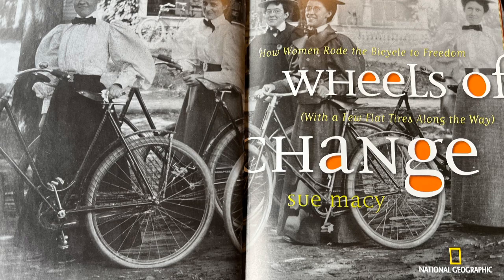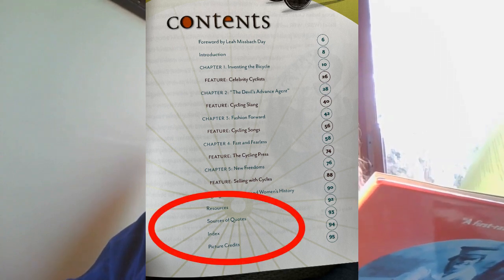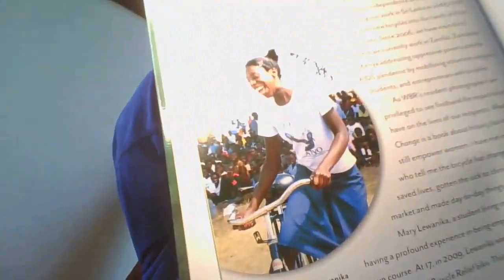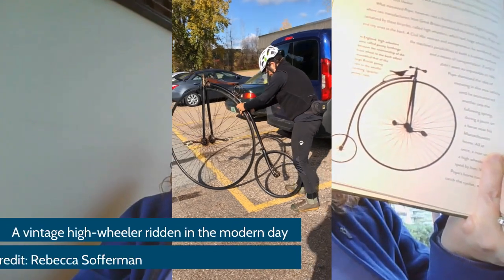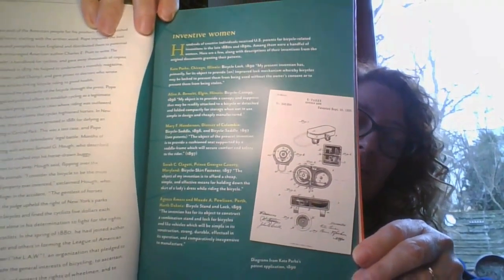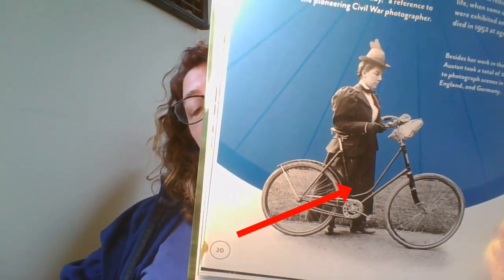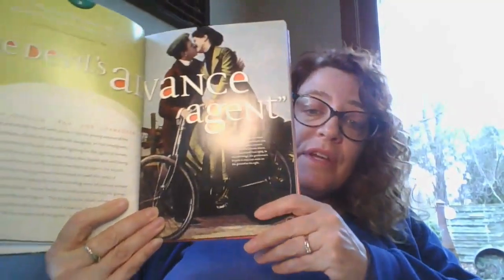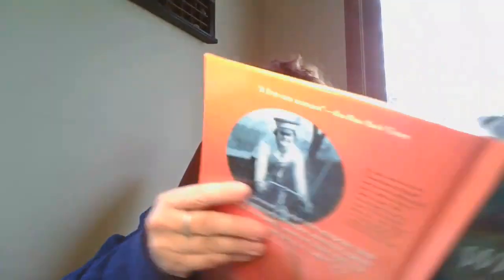FCF- Wheels of Change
First Chapter Fridays
Wheels of Change: How Women Rode the Bicycle to Freedom (With a Few Flat Tires Along the Way) by Sue Macy
Published by National Geographic Kids, 2011
Read by Rebecca Sofferman, Librarian,
Colchester Middle School, Colchester, VT
Included in video: text features in informational text